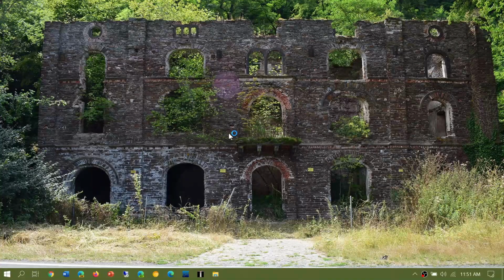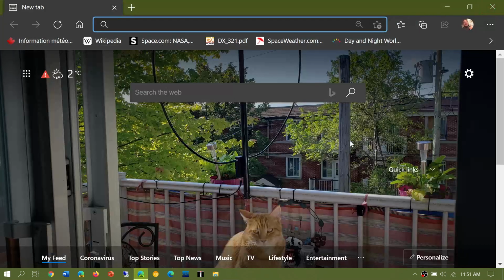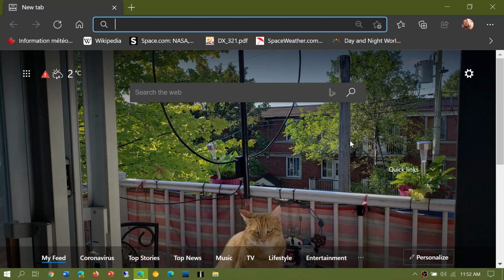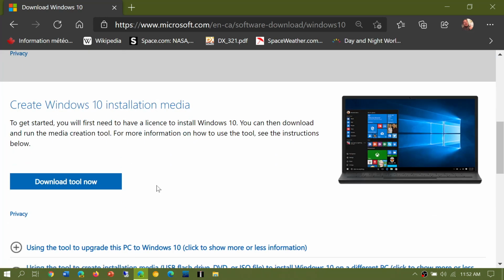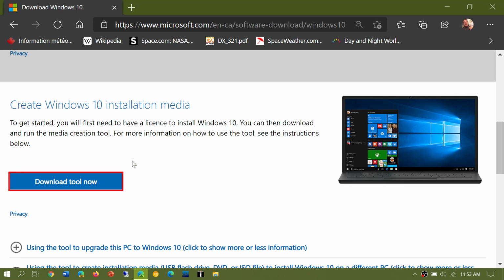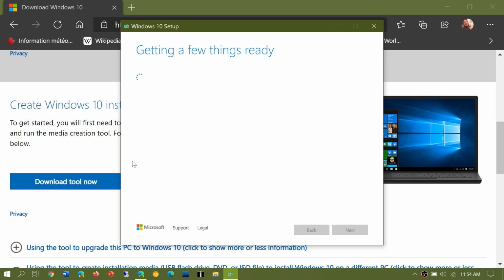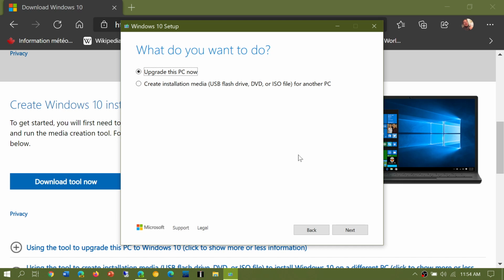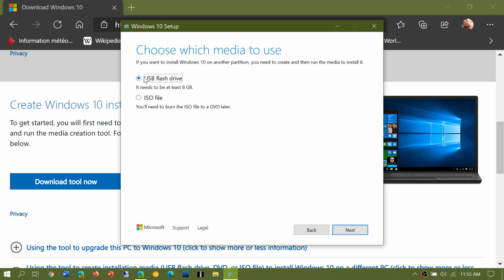Windows 10 How to Speed up your Computer Part 1 Clean Install Windows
The best cure for a slow computer is a complete reinstall of Windows 10